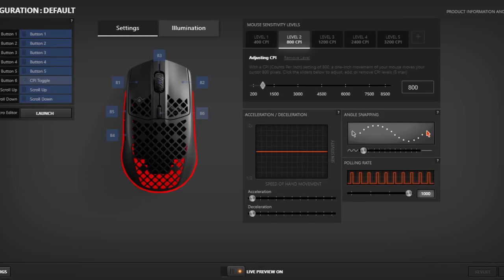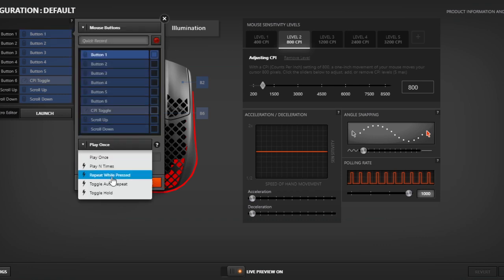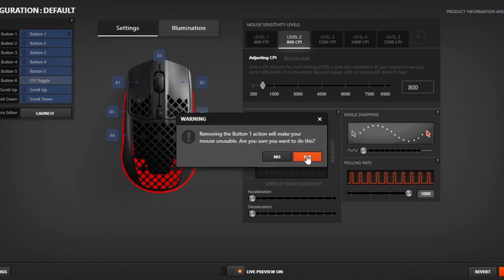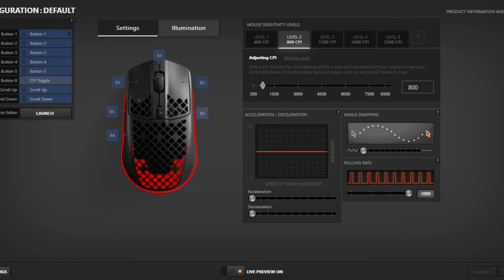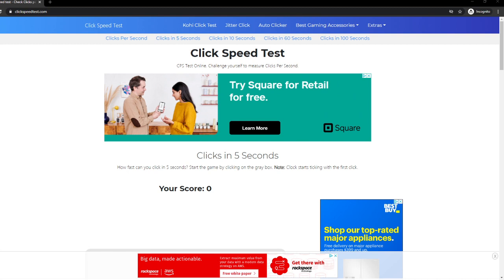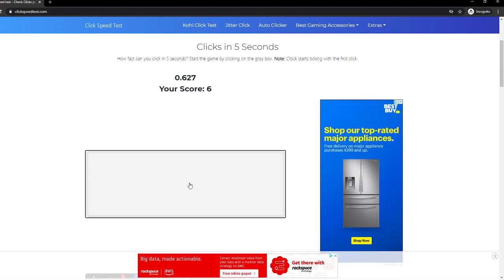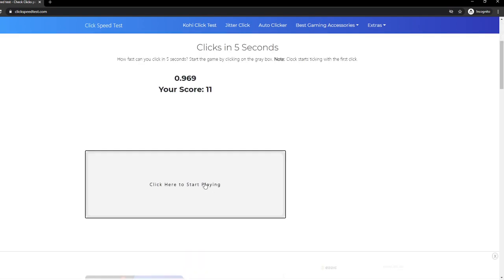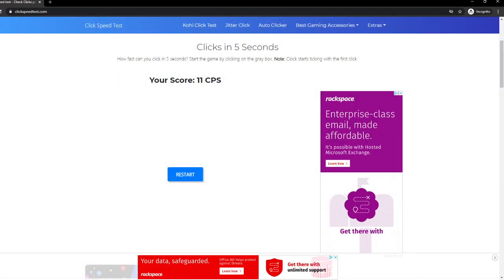How to double click with steelseries mice/mouses (macro)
you do need steelseries engine 3

also sorry about my mic idk what keeps happening to it